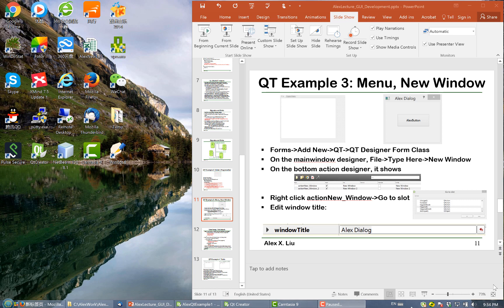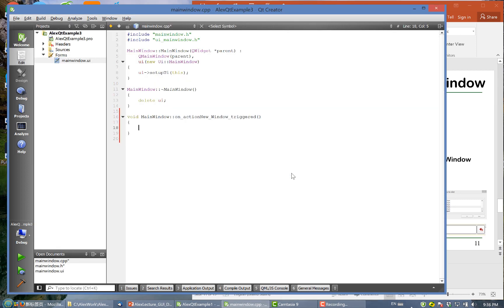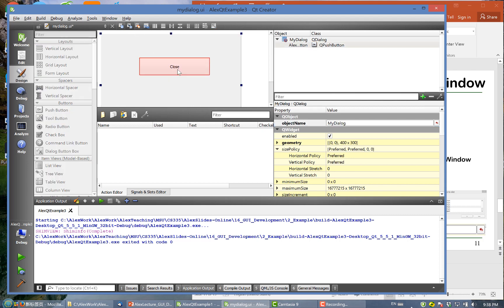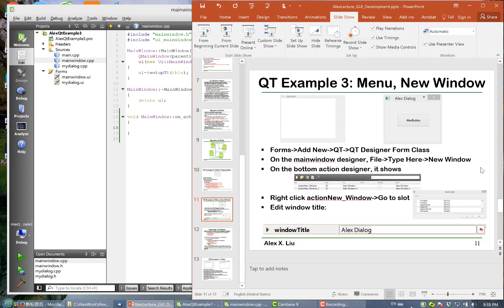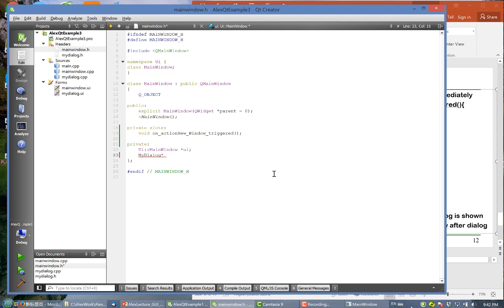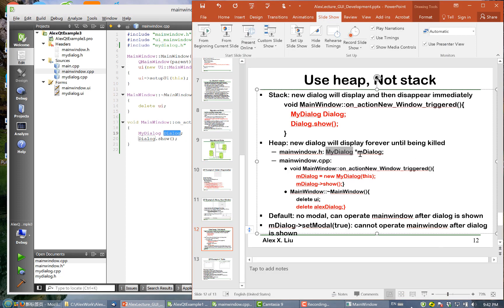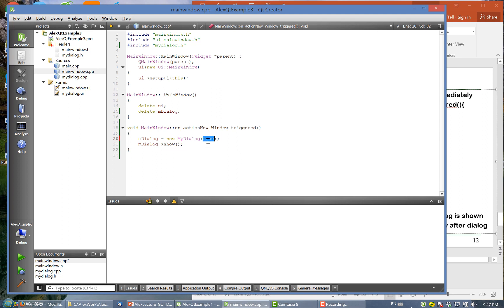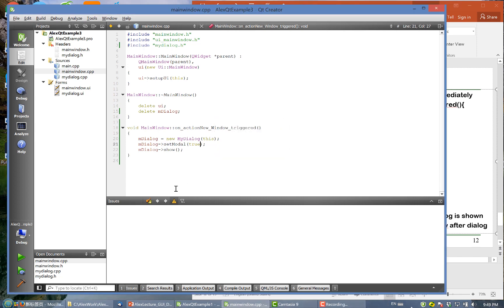Alex X. Liu Software Design Pattern Course 34: GUI with QT Example 3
GUI Development, QT Example